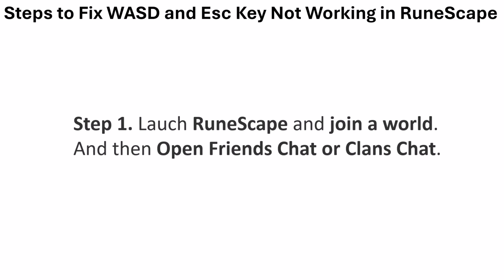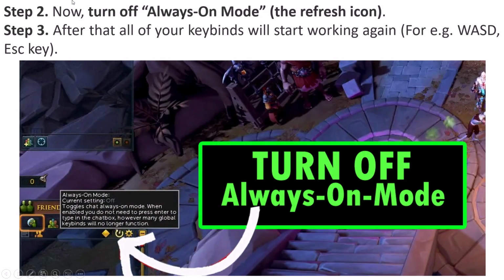How to Fix WASD and Esc Key Not Working in RuneScape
In This Video Tutorial, You Will Learn How to Fix WASD and Esc Key Not Working in RuneScape. How To fix the WASD (not turning camera), Esc, and other keys not working in RuneScape.